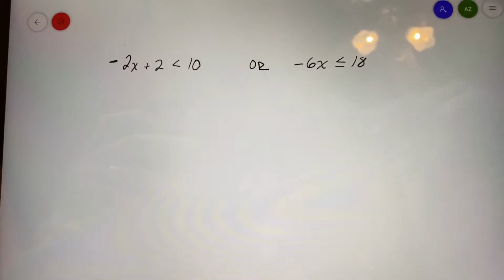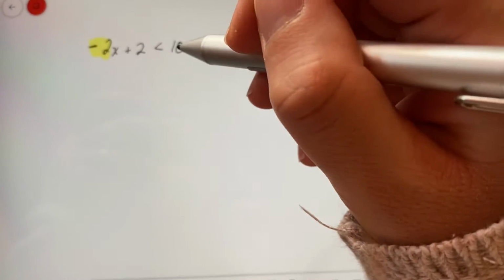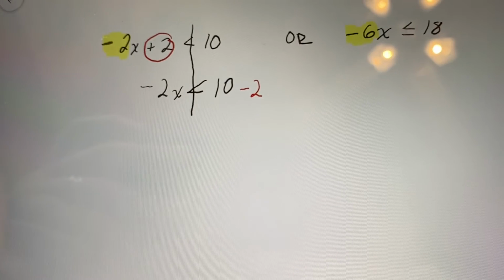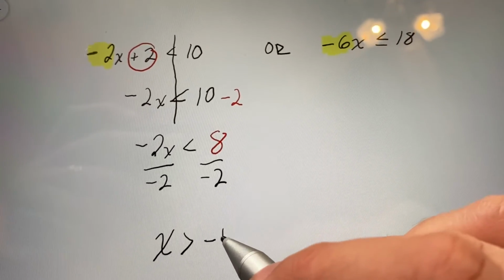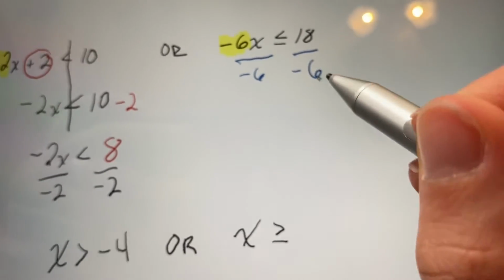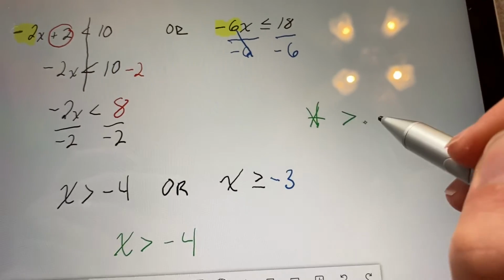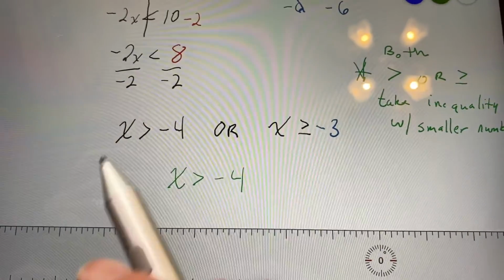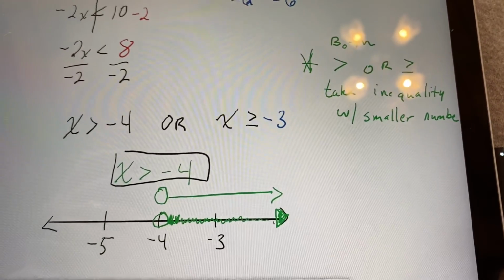Special Case Or Problem Example